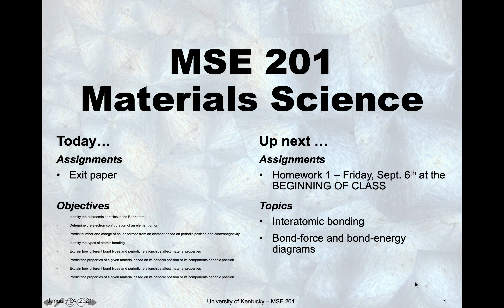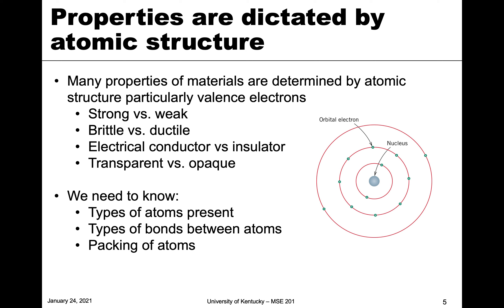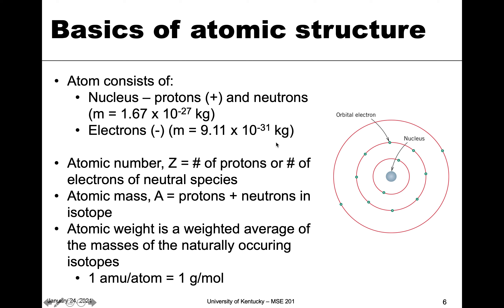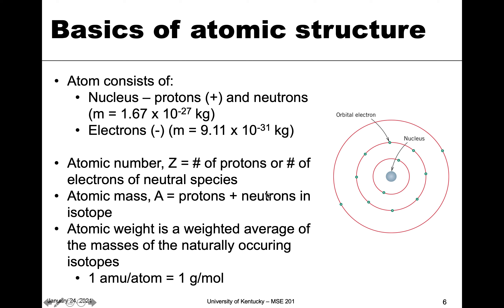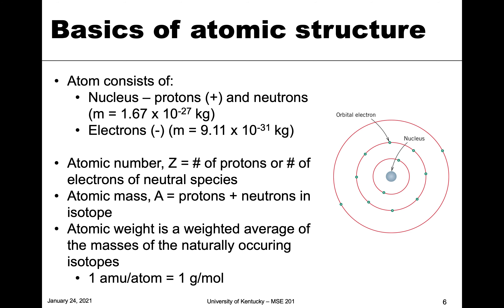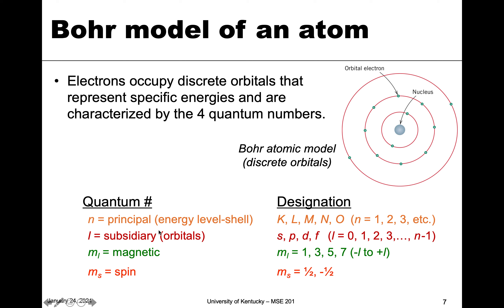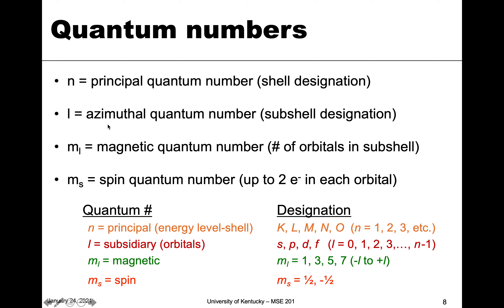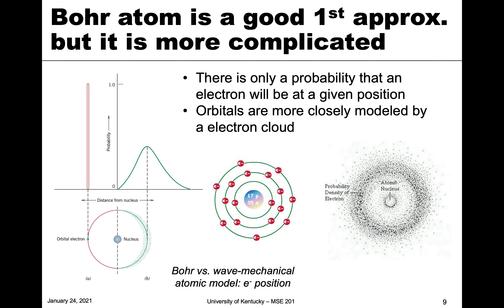MSE 201 S21 Lecture 1 - Module 1 - Atomic Structure